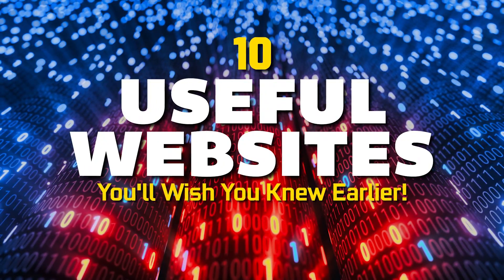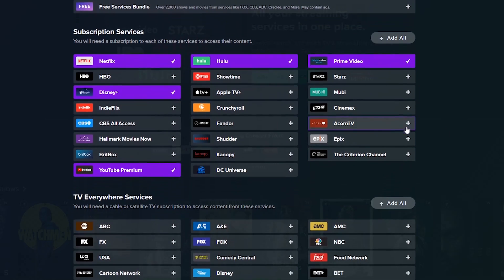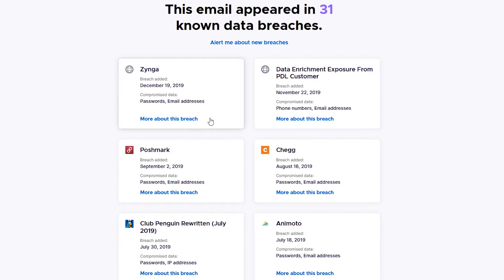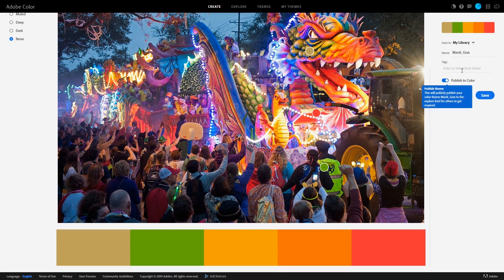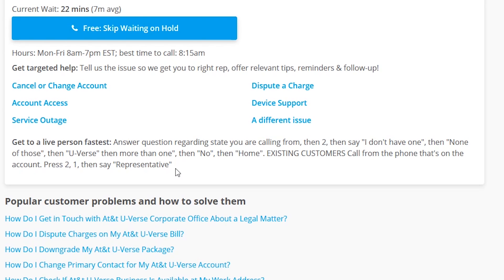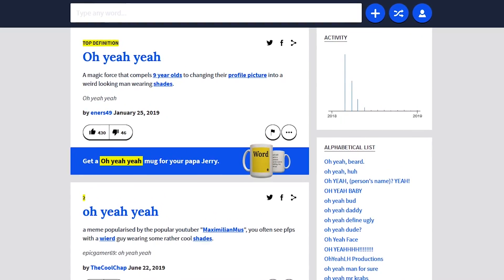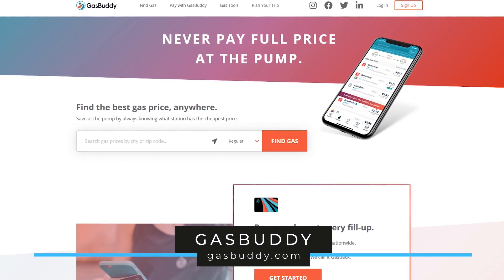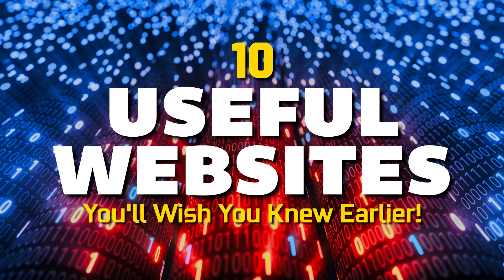10 Useful Websites You Wish You Knew Earlier!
If you're looking for useful websites in your everyday life, we've got 10 to show you that you'll wish you knew about earlier!

0:19 Every Streaming Service in One Place
1:54 Data Breach Search
2:55 Color Palette Generator
4:03 Speak to a Customer Service Rep Faster
4:56 Free Stock Videos
5:18 Crowdsourced Online Dictionary
5:57 File Corruption Service
6:35 Explore Popular Debates
7:05 Real-Time Fuel Prices
7:39 Basic English Online Encyclopedia